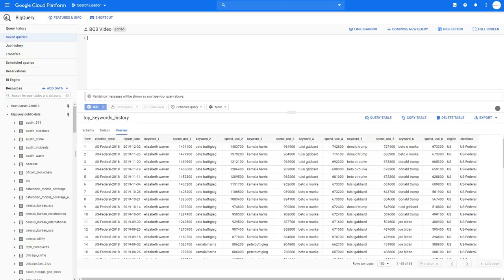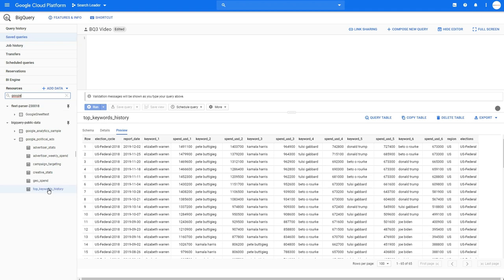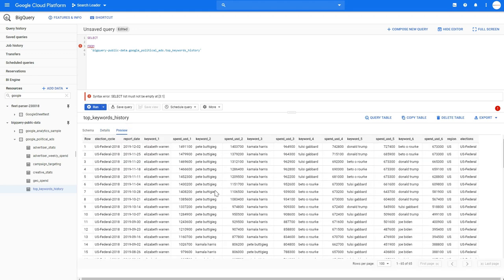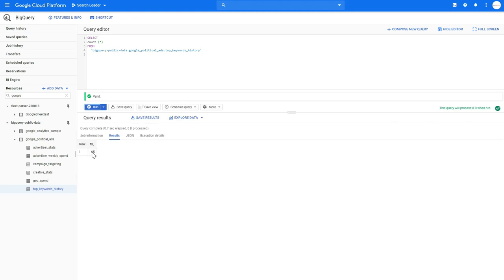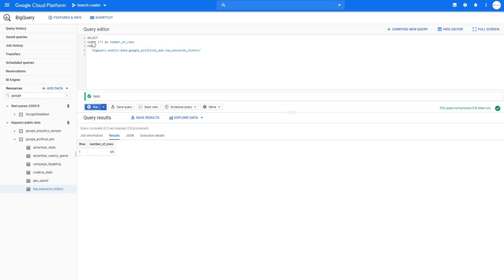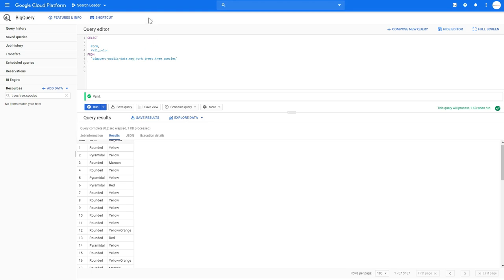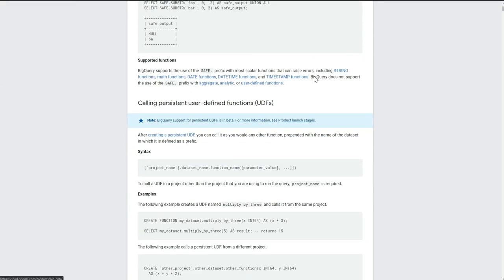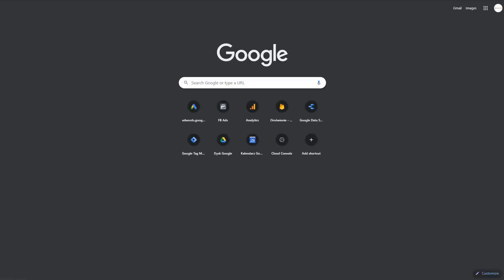Big Query For Marketers (basics: count distinct, group by, finding functions) - Part 4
Just as you asked - I'm continuing the topic of Google BigQuery for Marketers. We're going back to learn some basic functions like count distinct, group by, order by. I'll also show you where you can search for more advanced functions.

Thanks to my wonderful wife Dorothy for editing this video and getting it to look that good :D